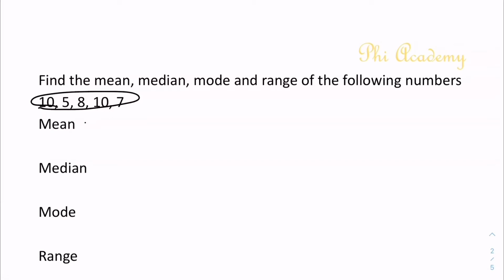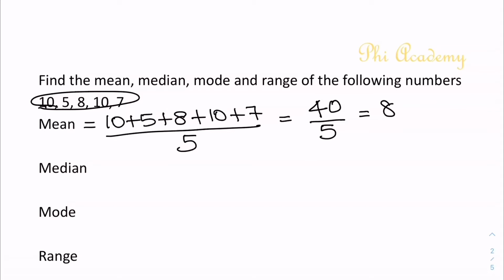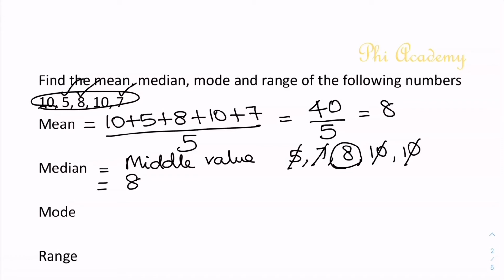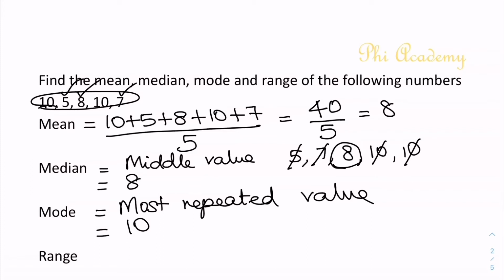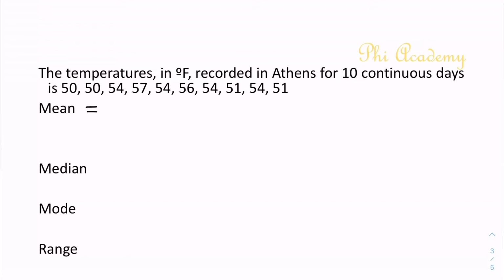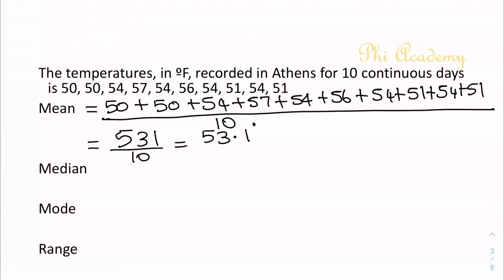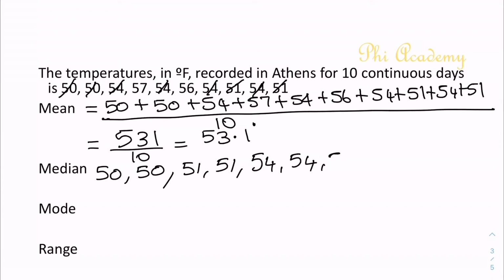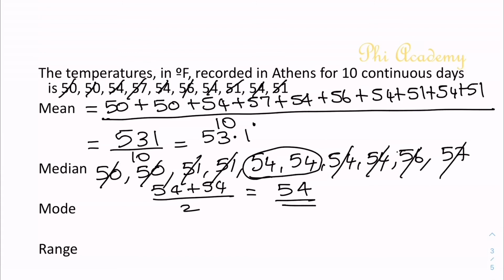How to find averages - difference between mean, median, mode and range GCSE Maths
Quick and easy way to find the averages of a given data. What is the difference between the mean, median, mode and range?

While mean, median and mode is a type of average, range is a measure of spread of the data.

GCSE Maths topics

Revise for GCSE

Calculator I use for my GCSE and A - Level work: Casio FX-991EX